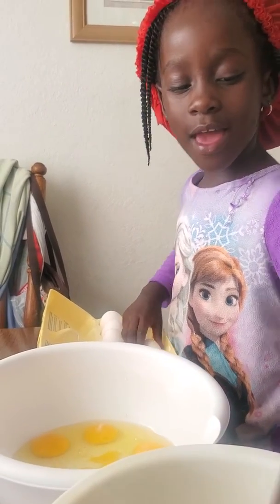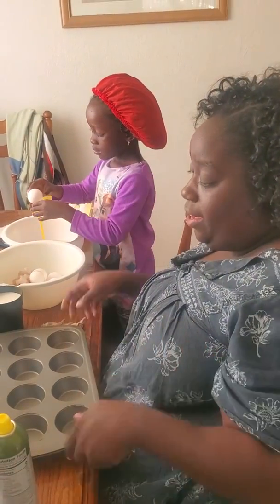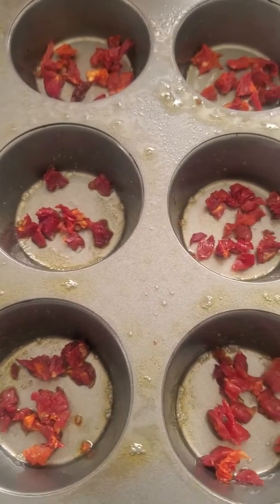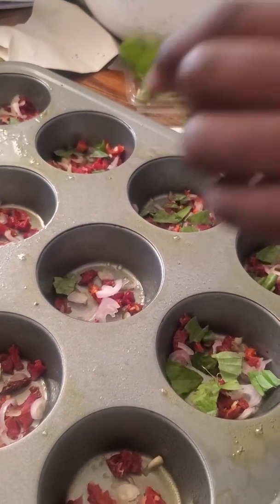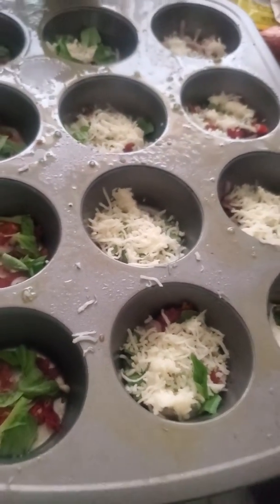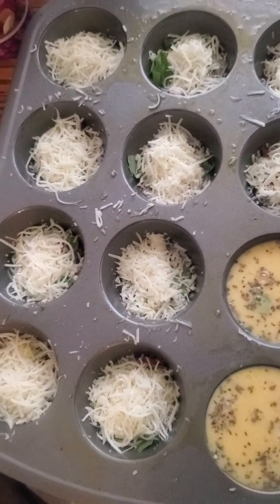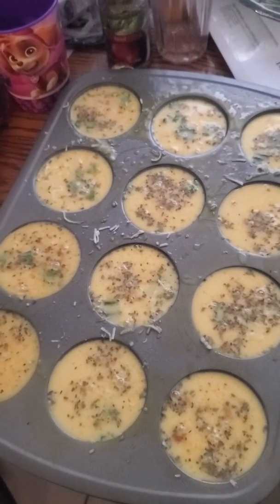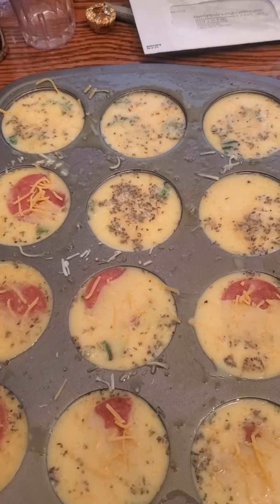Bijou's Kitchen Jessica Lowman Cooking with Ayo Jessica's Cuisine Egg Muffins Part 1